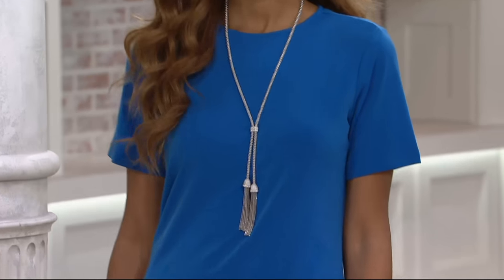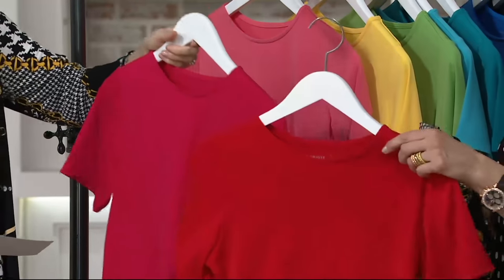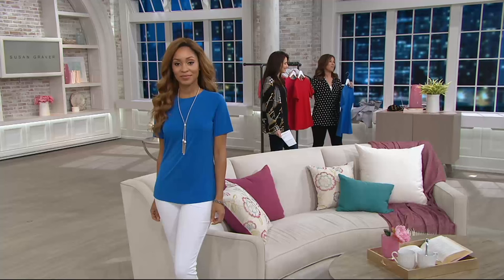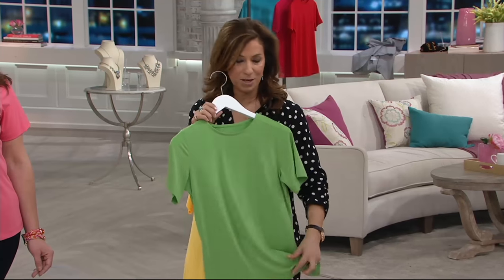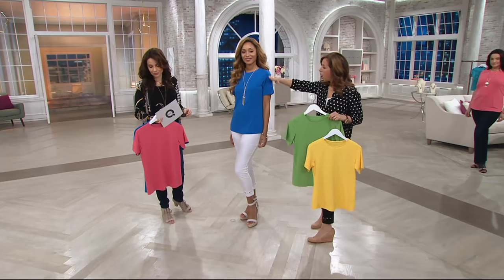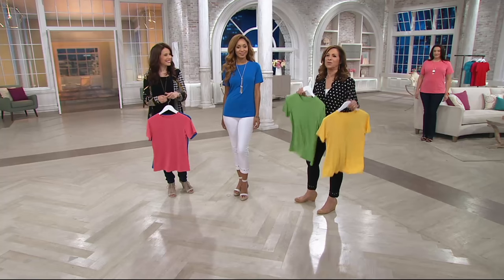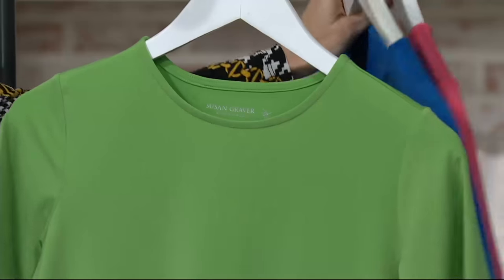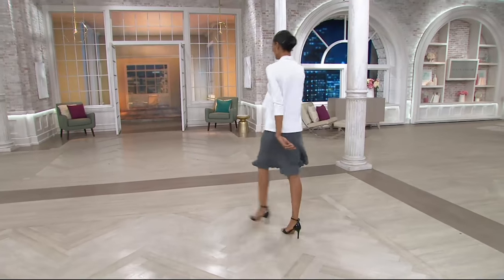Susan Graver Essentials Liquid Knit Short Sleeve Top on QVC